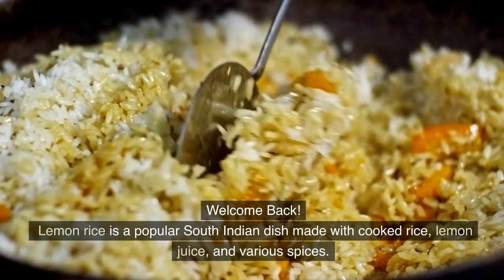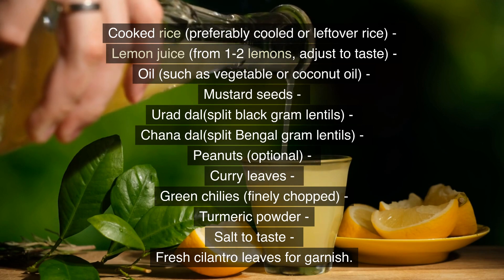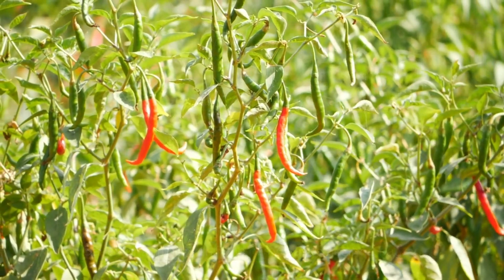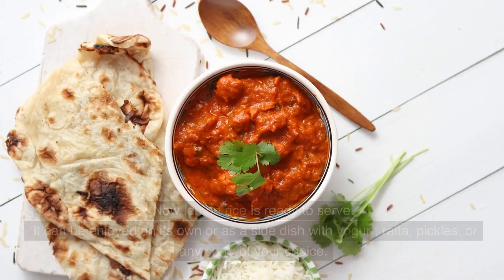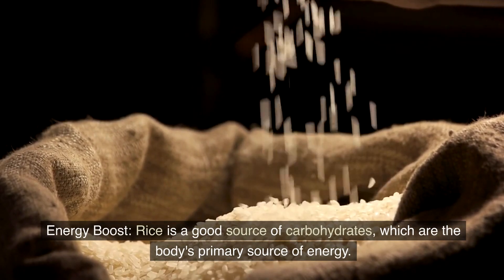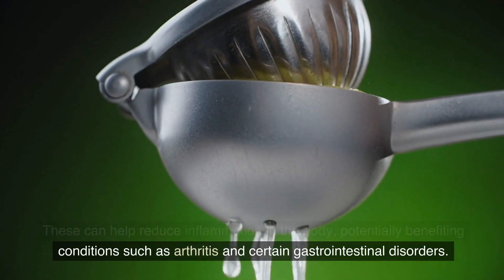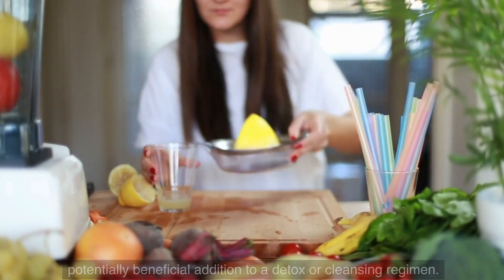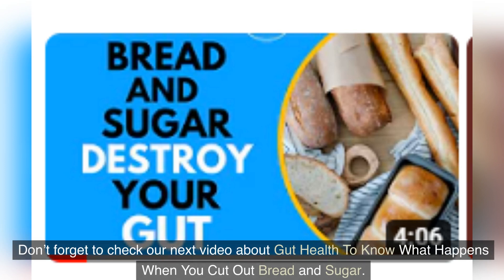Health Benefits of Lemon Rice + Recipe of How to Cook It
Lemon rice is a popular South Indian dish made with cooked rice, lemon juice, and various spices.
It offers several benefits due to its ingredients and preparation method. And this is what we’re going to talk about in today’s video.

To prepare lemon rice, you will need the following ingredients:

-Cooked rice (preferably cooled or leftover rice)
- Lemon juice (from 1-2 lemons, adjust to taste)
-Oil (such as vegetable or coconut oil)
- Mustard seeds
- Urad dal (split black gram lentils)
- Chana dal (split Bengal gram lentils)
- Peanuts (optional)
- Curry leaves
- Green chilies (finely chopped, adjust to spice preference)
-Turmeric powder
- Salt to taste
- Fresh cilantro (coriander) leaves for garnish.

INSTRUCTIONS:

First, heat oil in a large skillet or pan over medium heat.
Add mustard seeds and allow them to crackle -Then add urad dal, chana dal, and peanuts (if using). Sauté them until the lentils turn golden brown and the peanuts are lightly toasted.
Add curry leaves and green chilies to the skillet- Sauté for a minute until the curry leaves become fragrant.
Reduce the heat to low and sprinkle turmeric powder over the mixture and mix well to coat everything evenly.
Add the cooked rice to the skillet – Then gently mix it with the tempering mixture, ensuring that the rice grains are well-coated with the turmeric and spice mixture.
Squeeze the lemon juice over the rice- Start with the juice of one lemon and adjust the quantity to your taste preference.
Season with salt to taste and continue to mix everything together until well combined.
Cook the rice on low heat for a few minutes, allowing the flavors to meld- Don’t forget to stir occasionally to prevent sticking.
Once heated through, turn off the heat and garnish with fresh cilantro leaves.

Now lemon rice is ready to serve- It can be enjoyed on its own or as a side dish with yogurt, raita, pickles, or any curry of your choice.